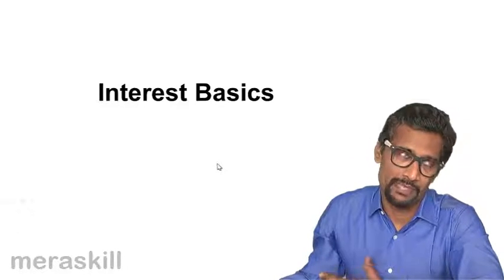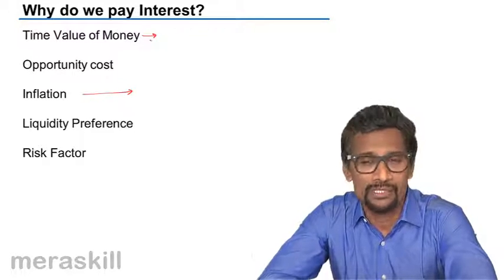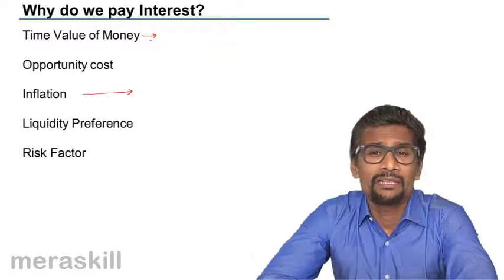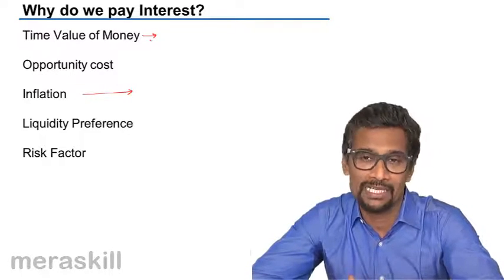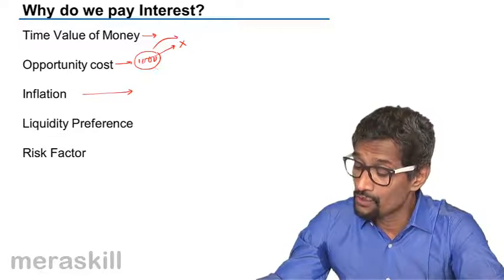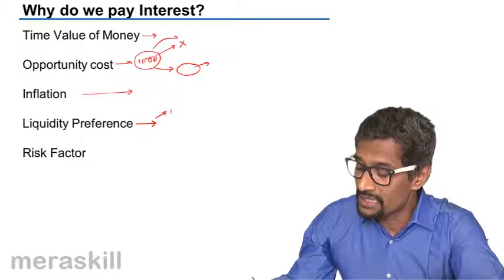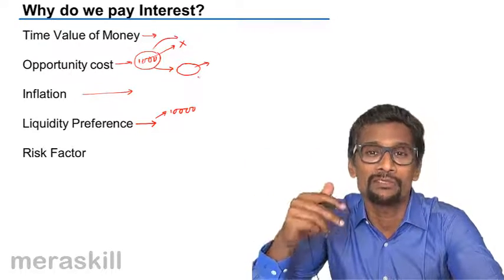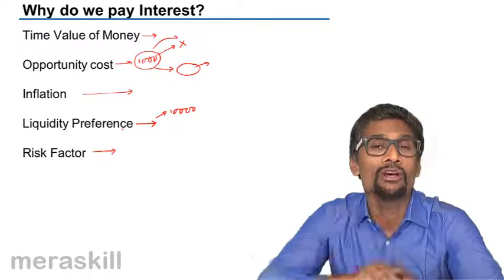Why we charge Interest | Tutorials | CA CPT | CS & CMA Foundation | Class 11 | Class 12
Why we charge Interest, Learn Basics of Interest, Simple Interest, Compound Interest, Nominal vs. ERR, What is Annuity? What is Perpetuity? Problems on Interest.